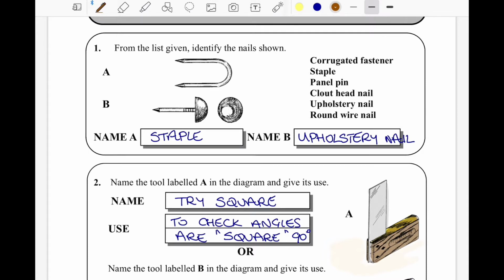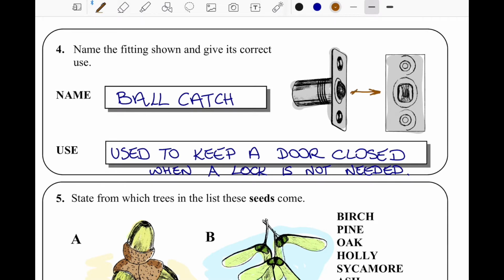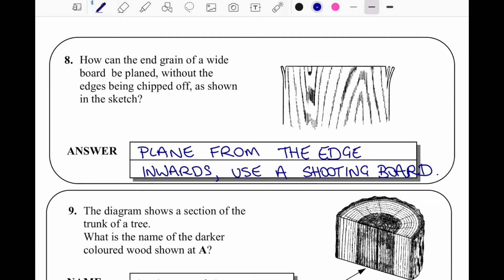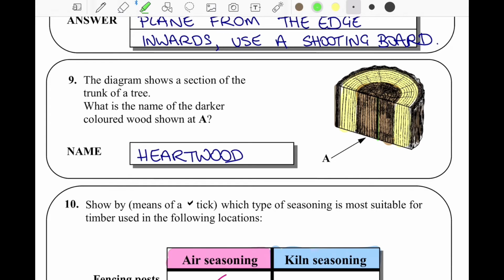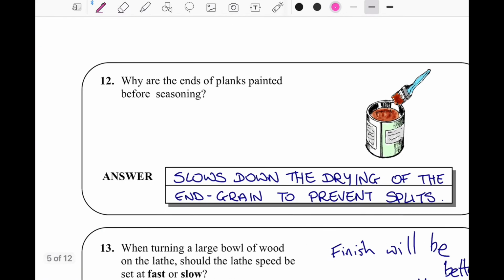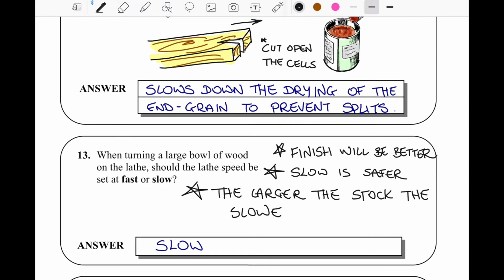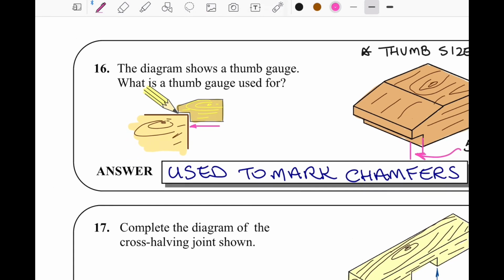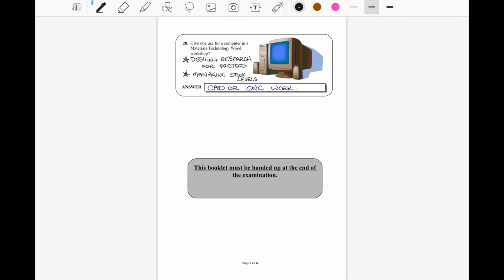2007 Materials Technology Wood Ordinary Level Section A